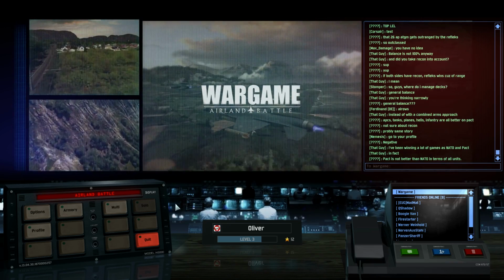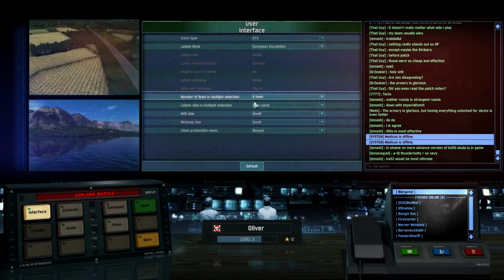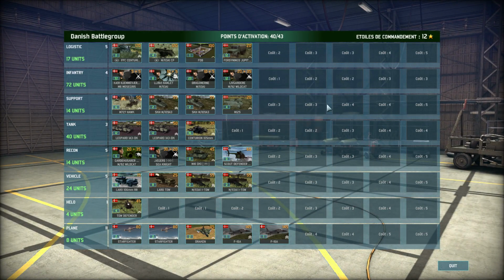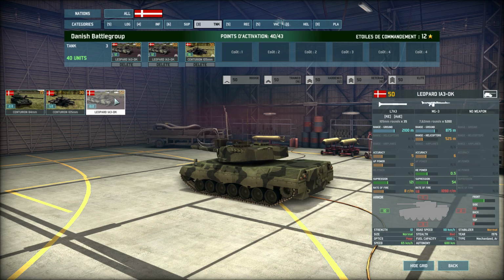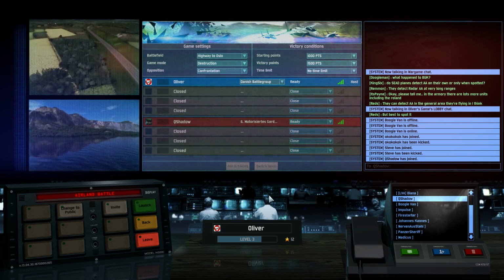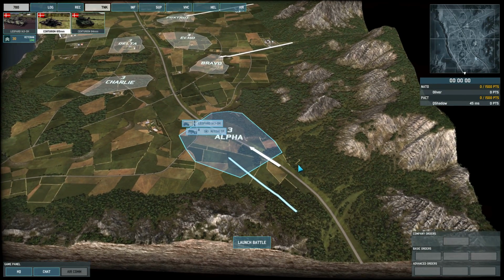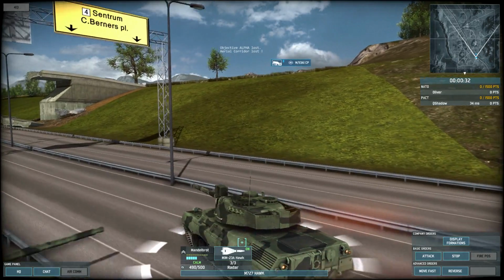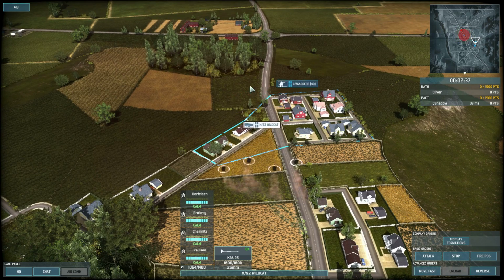Wargame: AirLand Battle | The Very Basics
BETA FOOTAGE. CONTENT IS SUBJECT TO CHANGE.
In this video you'll learn everything you need to know to not be a complete noob in the game. I hope you enjoy.